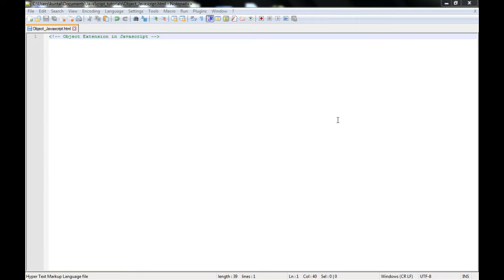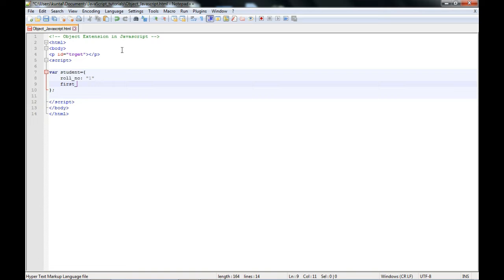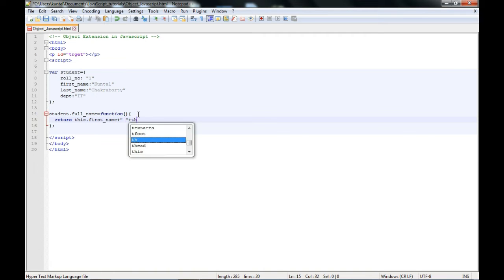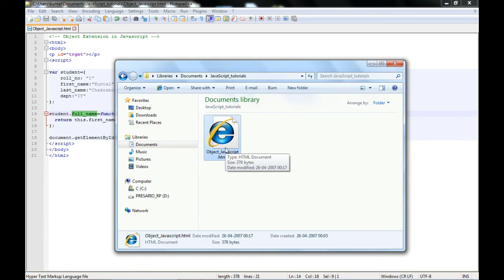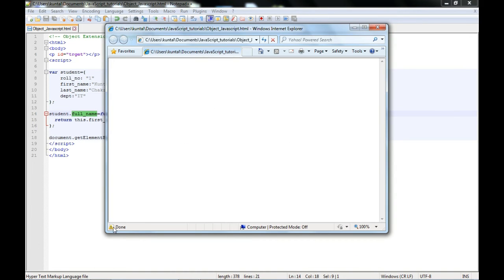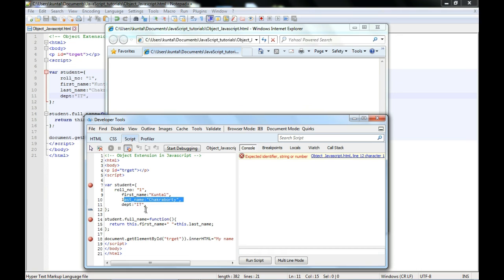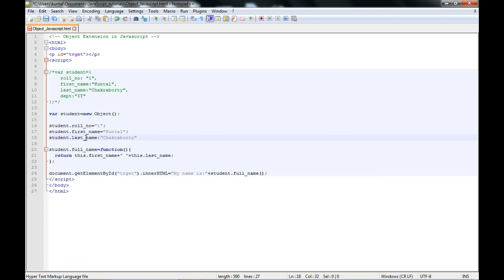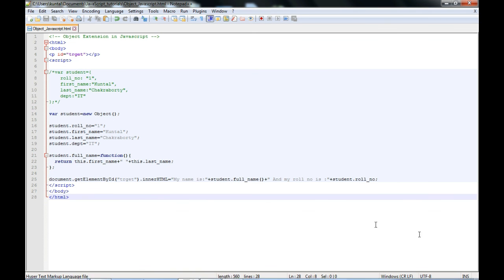Javascript Object Extension | How to do Object Like Programming in Javascript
In this video, i have explained how to do Object oriented programming in javascript.

var student=new Object();

student.roll_no="1";
student.first_name="Kuntal";
student.last_name="Chakraborty";
student.dept="IT";

student.full_name=function(){
  return this.first_name+" "+this.last_name;

document.getElementById("trget").innerHTML="My name is:"+student.full_name()+" And my roll no is :"+student.roll_no;